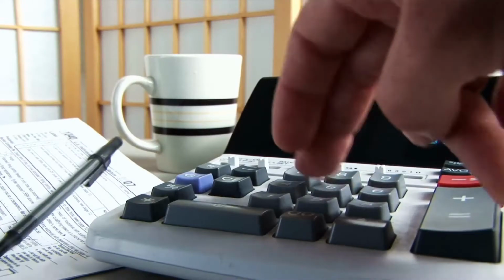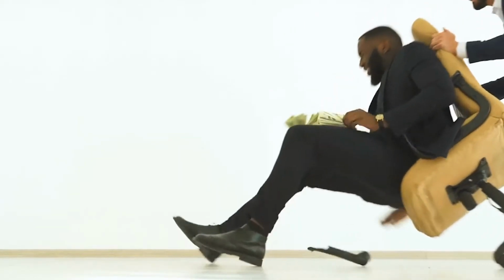The Financial Stool : Mind Your Own Business - Episode 15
Finance is the language of business, and you don't need to be a genius or a mathematician, or even an accountant to understand your company's financial performance.

What you need is a grasp around the fundamentals, which is the financial stool!.

Find out what's the story behind your numbers on this week's episode of "Mind Your Own Business".
𝗠𝗶𝗻𝗱 𝗬𝗼𝘂𝗿 𝗢𝘄𝗻 𝗕𝘂𝘀𝗶𝗻𝗲𝘀𝘀
is all about helping you understand some of the key skills that you'll need to develop and some of the changes that you will need to make in order to have a business that has rock-solid foundations, is properly scalable and where you are actually doing the things that add the most value to help you move forward.

𝗡𝗲𝘄 𝗲𝗽𝗶𝘀𝗼𝗱𝗲𝘀 𝗼𝗳 𝗠𝗶𝗻𝗱 𝗬𝗼𝘂𝗿 𝗢𝘄𝗻 𝗕𝘂𝘀𝗶𝗻𝗲𝘀𝘀 𝘄𝗶𝗹𝗹 𝗯𝗲 𝗮𝘃𝗮𝗶𝗹𝗮𝗯𝗹𝗲 𝗲𝘃𝗲𝗿𝘆 𝗧𝗵𝘂𝗿𝘀𝗱𝗮𝘆.

𝗦𝘂𝗯𝘀𝗰𝗿𝗶𝗯𝗲 𝘁𝗼 𝗺𝘆 𝗬𝗼𝘂𝗧𝘂𝗯𝗲 𝗰𝗵𝗮𝗻𝗻𝗲𝗹 to be notified as soon as the new episode is live and don’t forget to visit the Mind Your Own Business webpage 𝗵𝘁𝘁𝗽𝘀://𝗯𝗶𝘁.𝗹𝘆/𝟯𝗻𝗽𝗼𝘃𝗚𝟮 to gain access to further videos, business tips and resources mentioned in this series.